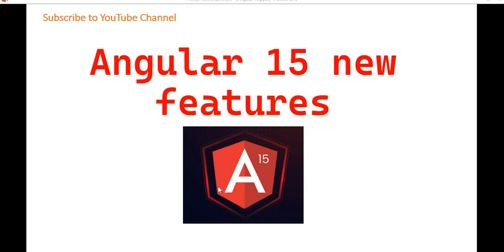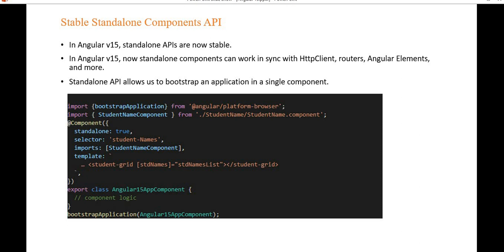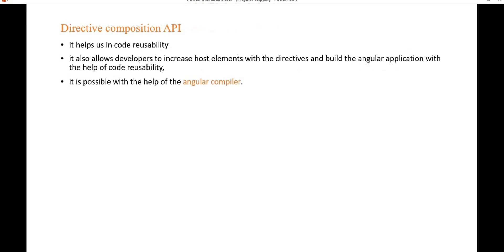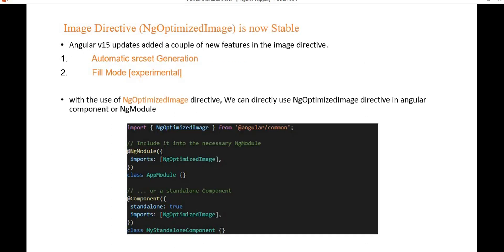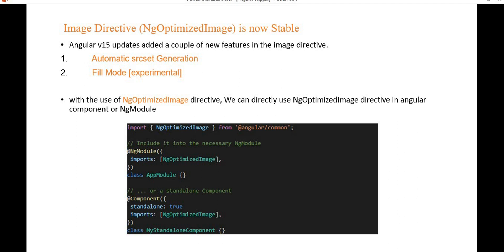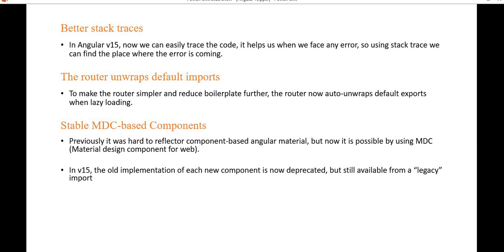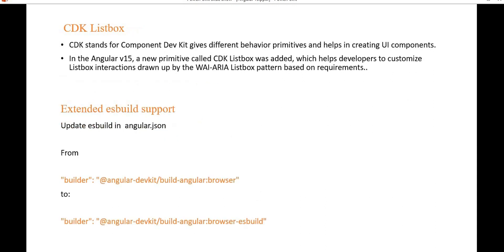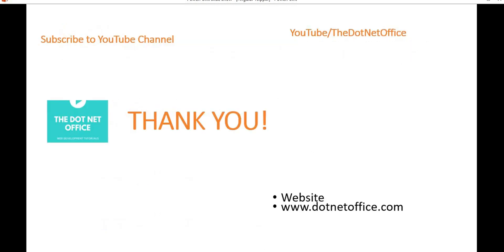Angular 15 New Features | What's New in Angular 15 | Angular v15 is now available!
Angular Unit Test case tutorials

Go to the below link to see Angular v15 new features in detail

Proposal: Need the ability to add directives to host elements in the component declaration.